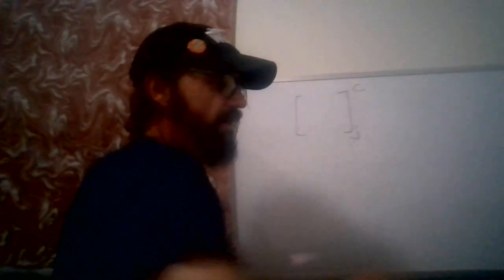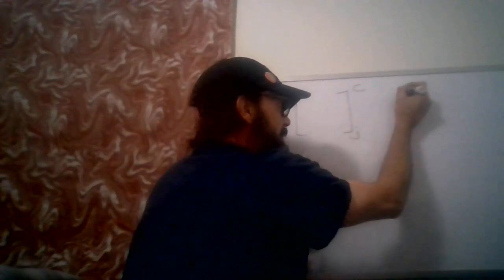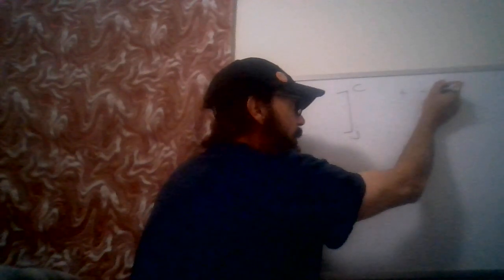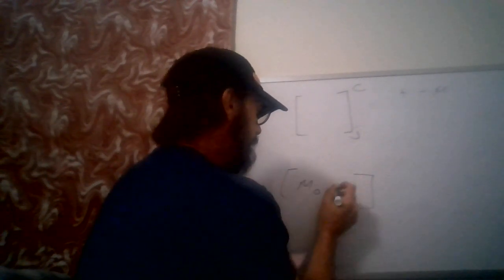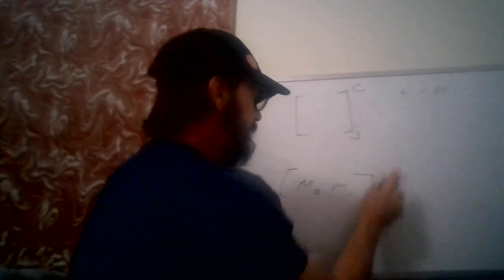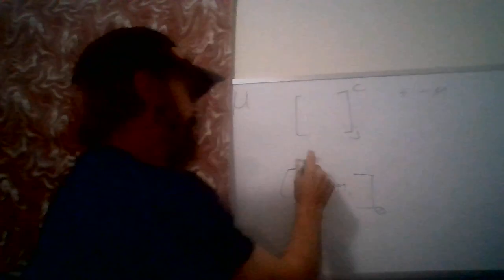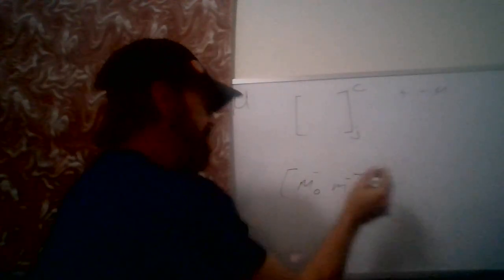Neighborhoods II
This video looks at two properties of Monodic Neighborhoods: Neighborhood Binding Depth and Neighborhood Charge. Gheorghe Păun is the founder of P-Systems and is the individual that I mentioned in the video. (Sorry about the bad pronunciation).